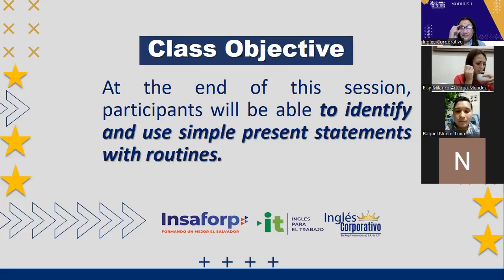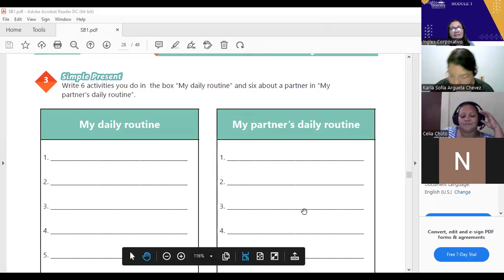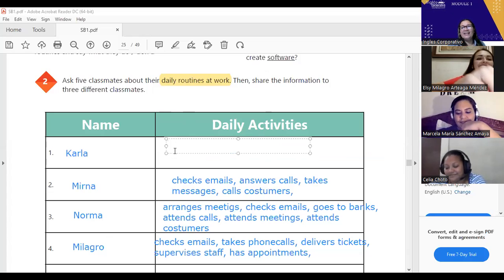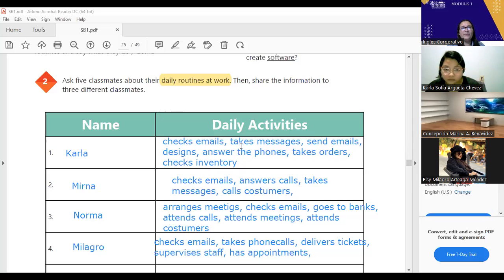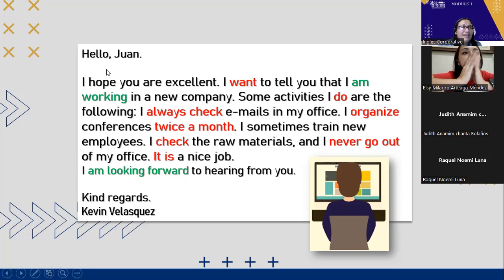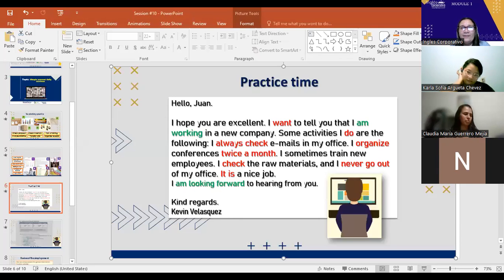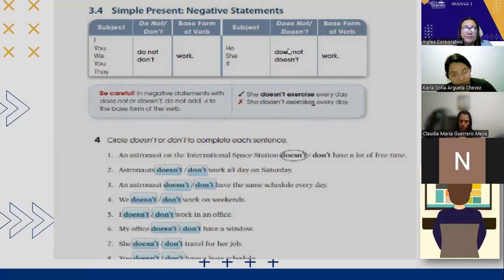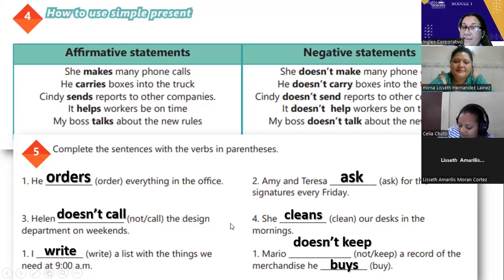Ingles Corporativo-16-05-2022-Simple Present Daily Routines